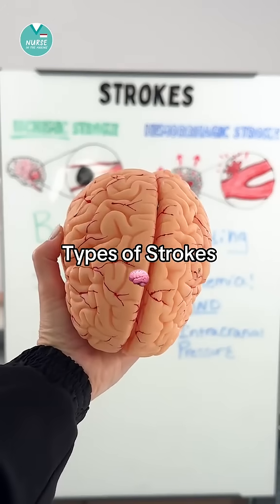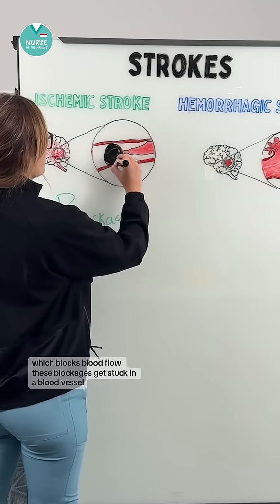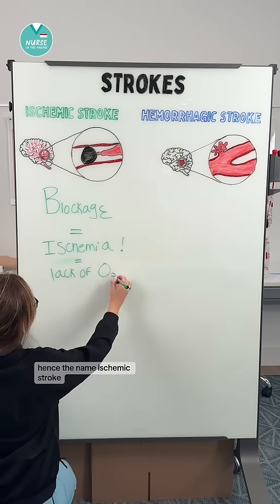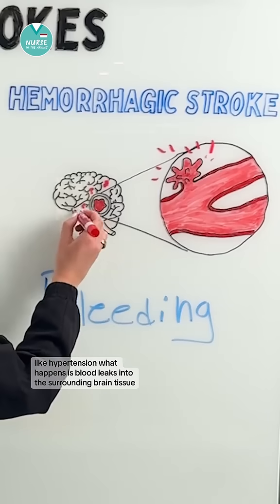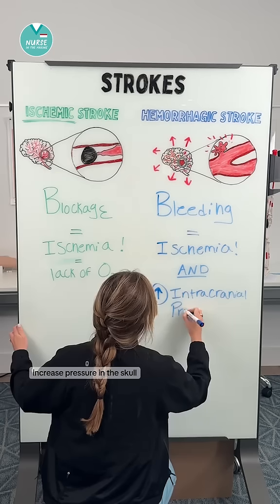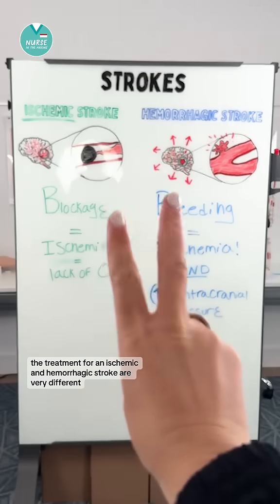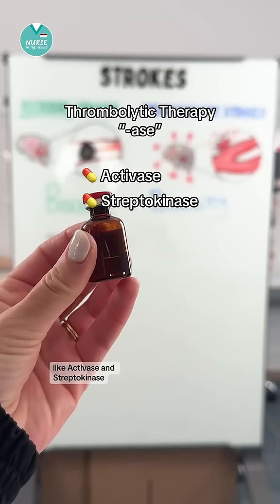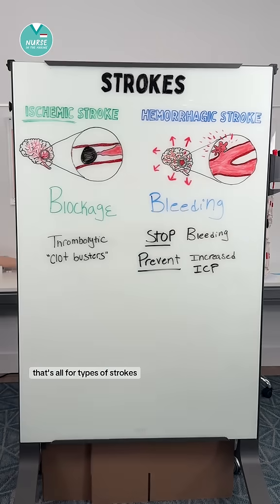Types of Strokes 🧠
🫀 Ischemic Stroke
 Blockage → causes Ischemia
Tx: Clot Buster (Thrombolytics)

🩸 Hemorrhagic Stroke
Bleeding → causes Ischemia + Increased ICP
Tx: Stop the bleeding & prevent increased ICP

🔍 Always identify the type of stroke BEFORE starting treatment!